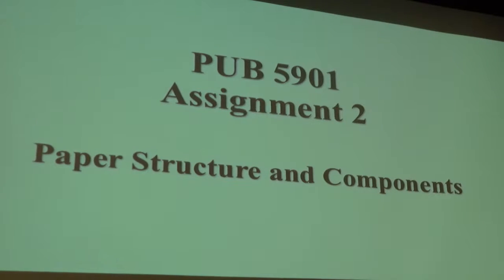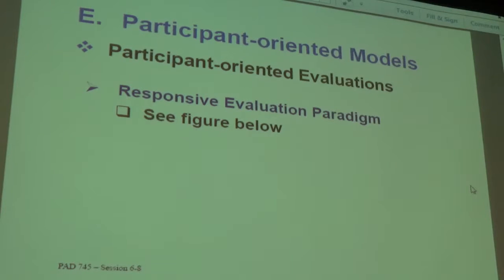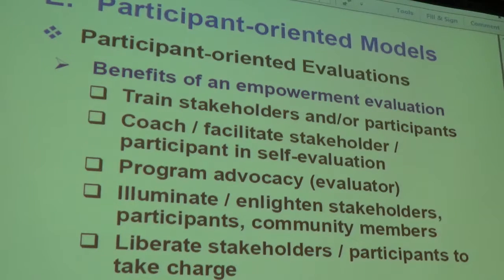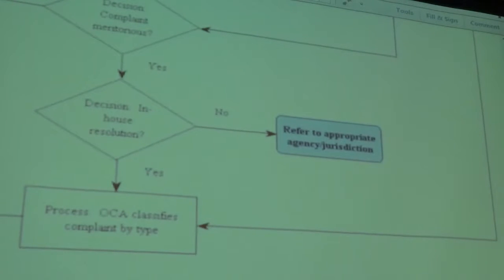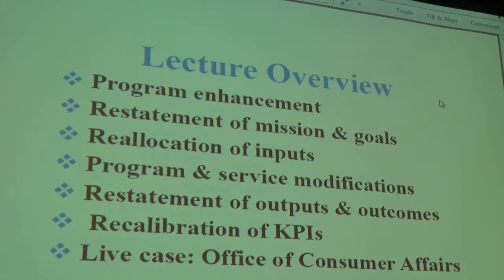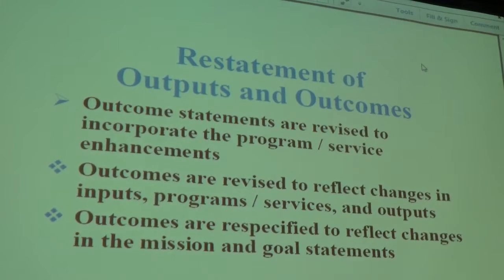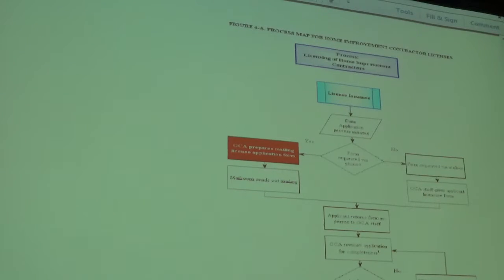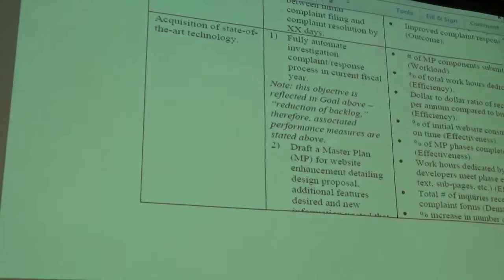PUB 5901 Intro to NPO Mgt Oct 5 Part I